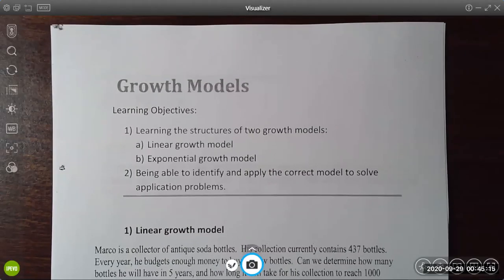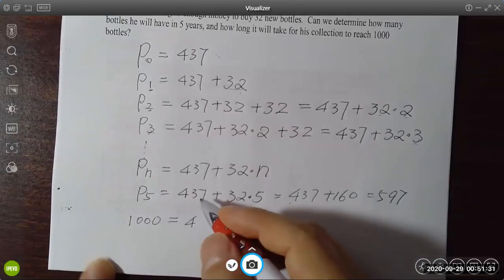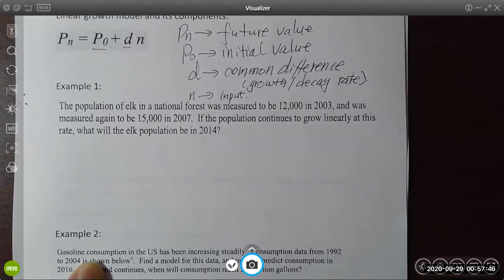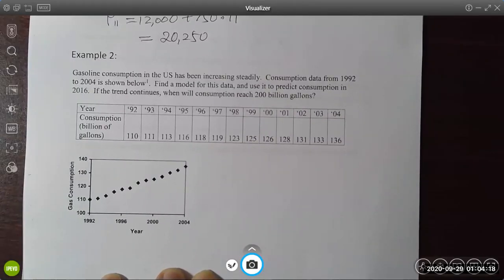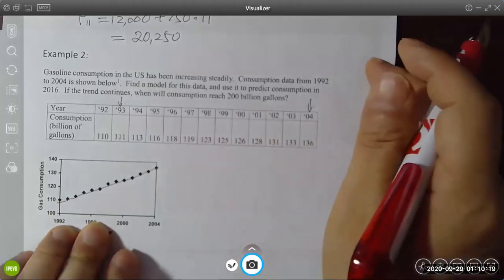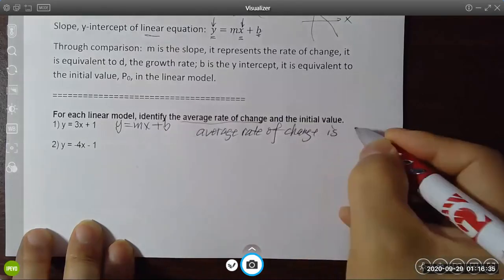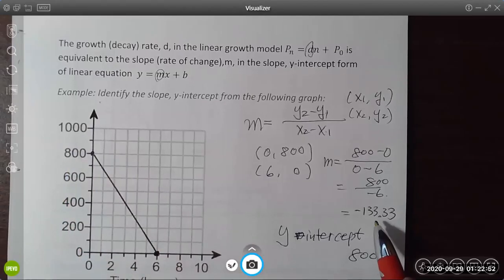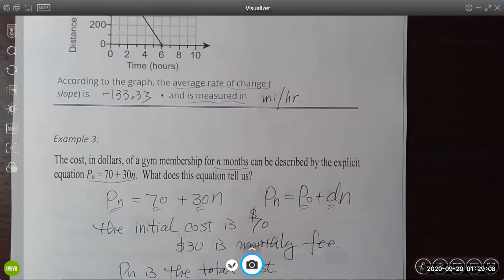Unit 2 Linear model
1) Understand the structure of a linear model
2) Identify and create linear models